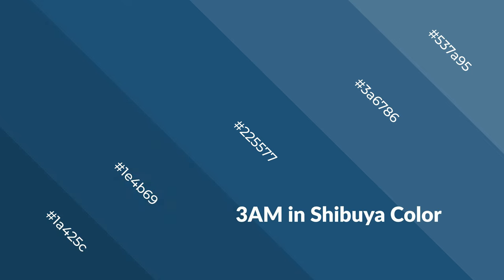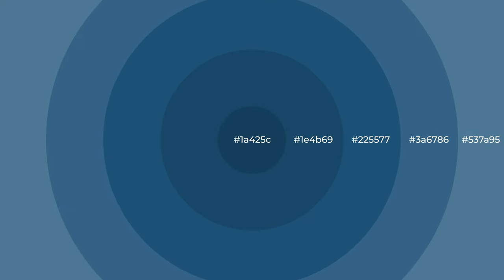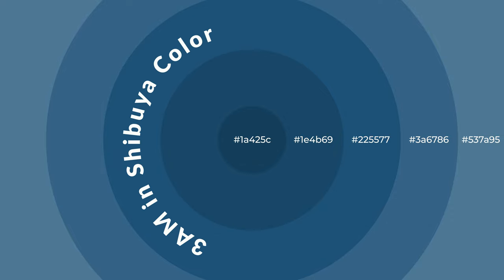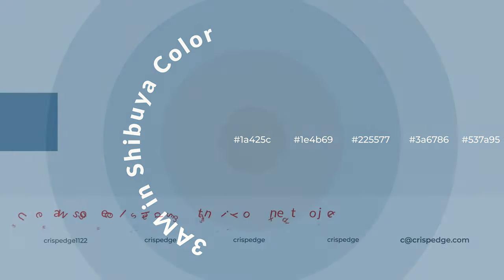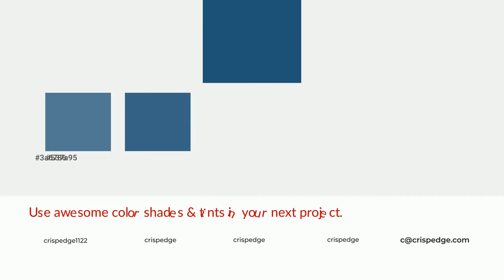Shades & Tints of 3AM in Shibuya color #225577 A Warm Blue color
Shades of 3AM in Shibuya color #225577 Warm Shades of 3AM in Shibuya with Blue hue for your project!